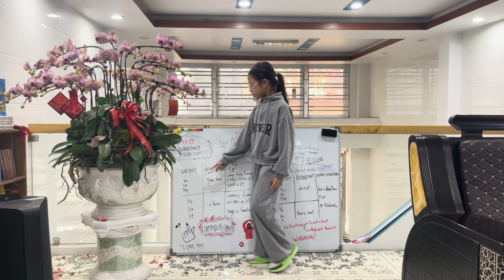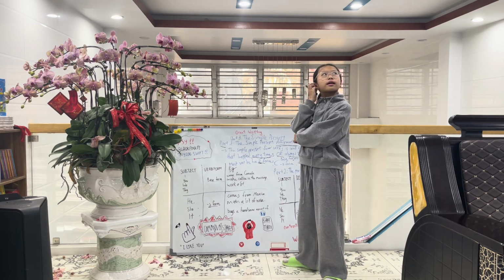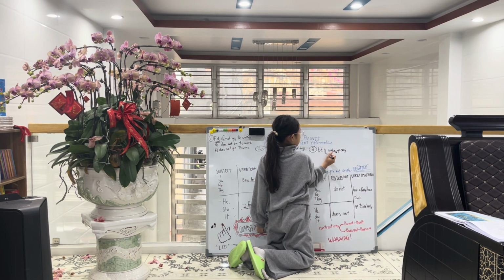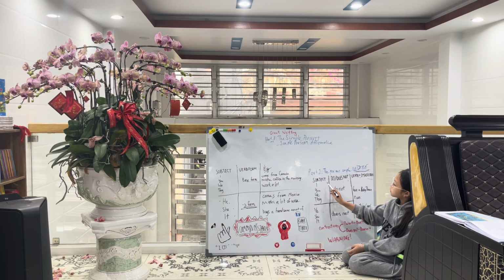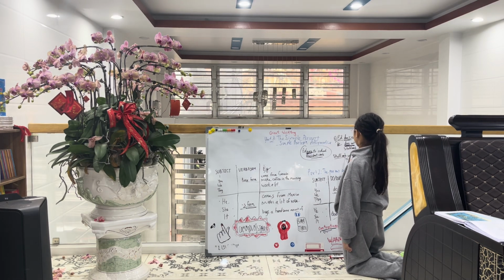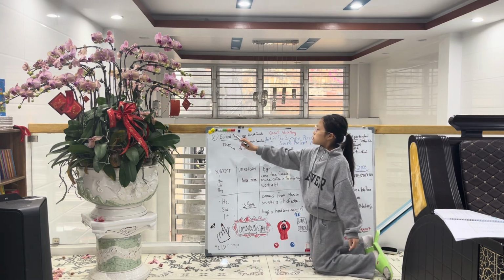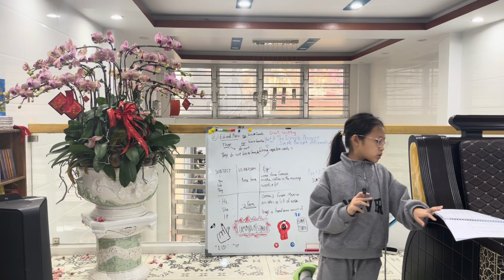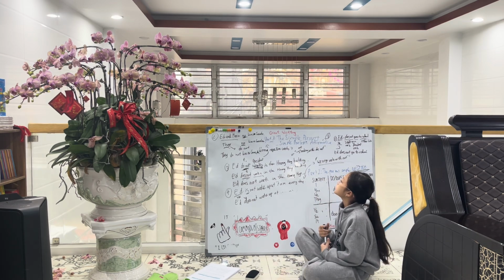20250216 | Great Writing Unit 3 - The Simple Sentence